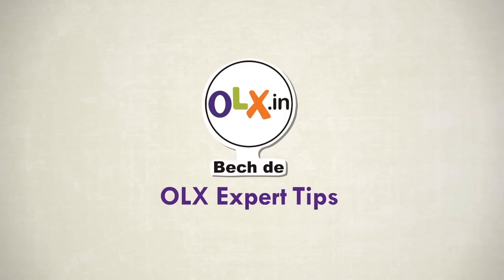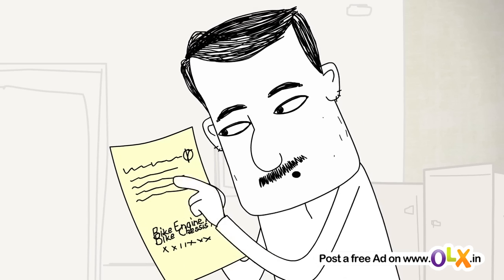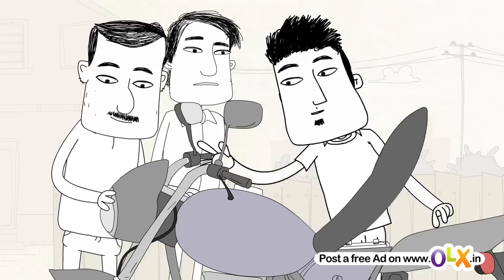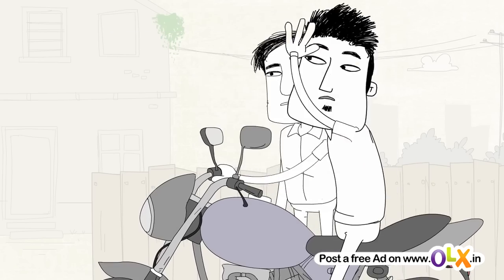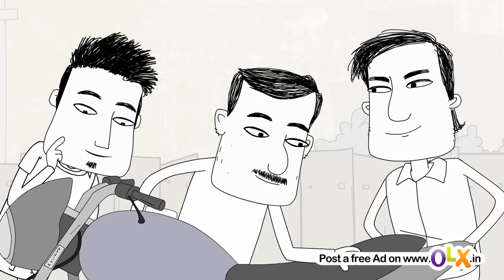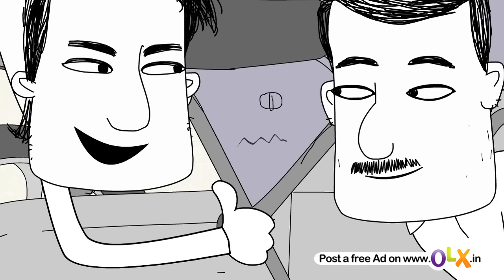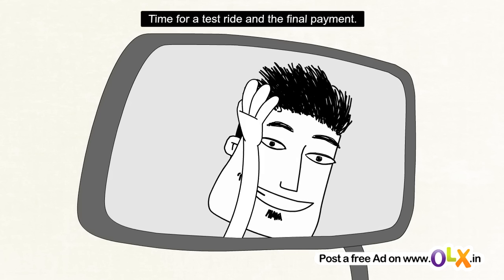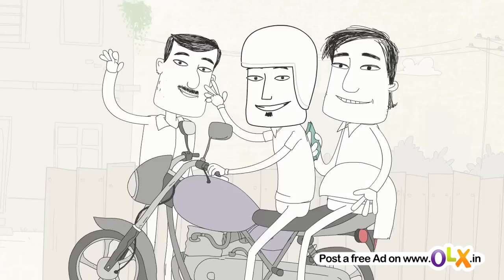Tips For Buying Used Motorcycles on OLX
Whether you are passionate about motorcycling, or are looking for the right bike for your daily commute - some simple tips can make your motorcycle purchase much easier.
Follow our OLX Expert Tips, and become a smart motorcycle buyer today! You can start your search for the motorcycle of your dreams right away by clicking